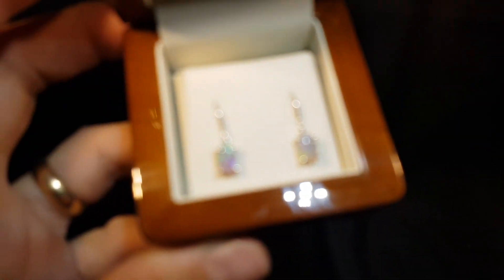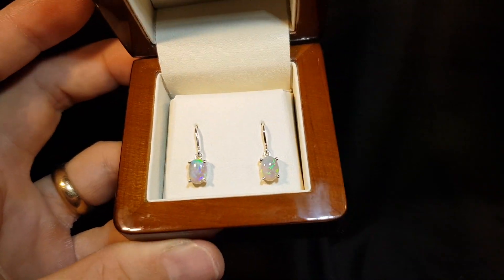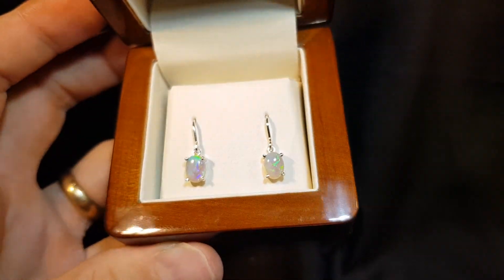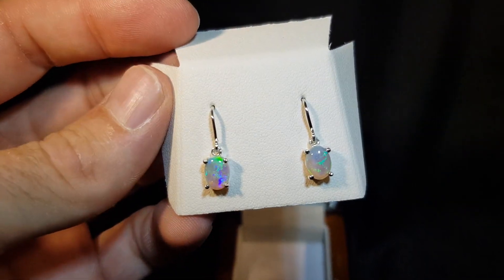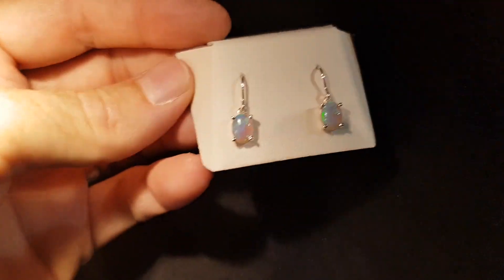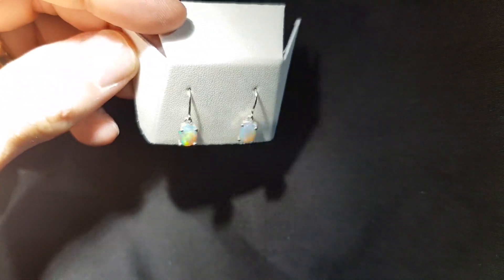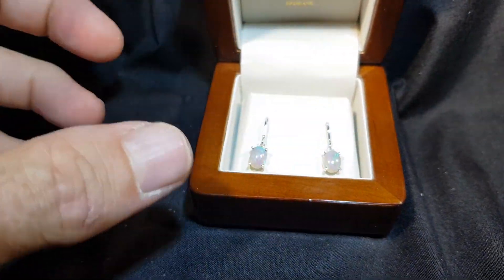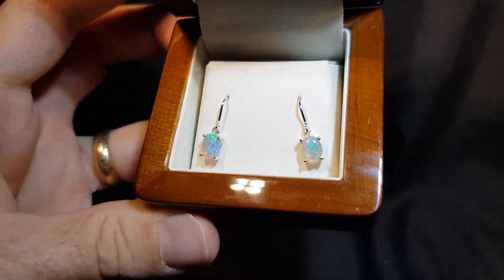Light Opal Earrings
Very Nice Pair of Light Opal Earrings it has real opal stone, has exact tone, exact matching colours, very nice pair of jewellery. For Natural Opal Jewellery from the website in the featured video, please go For information about opal or visit the Opal Museum in Brisbane Australia go